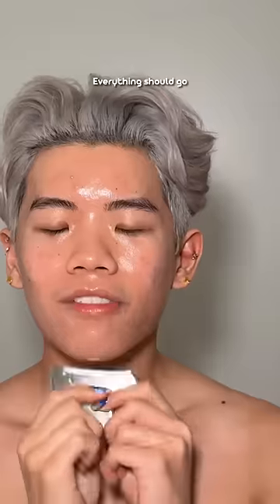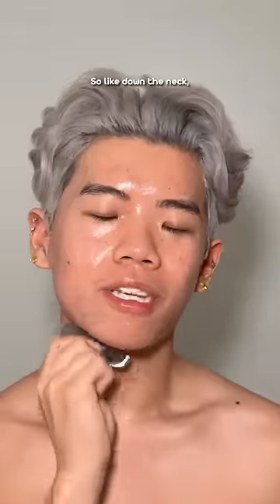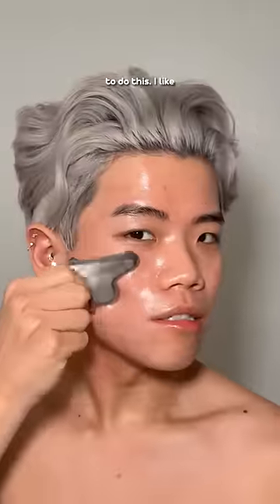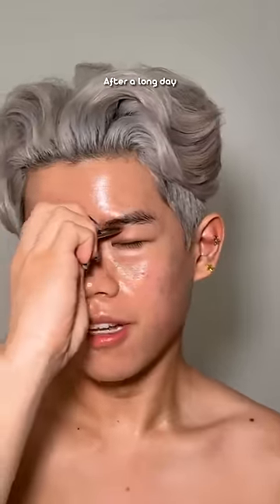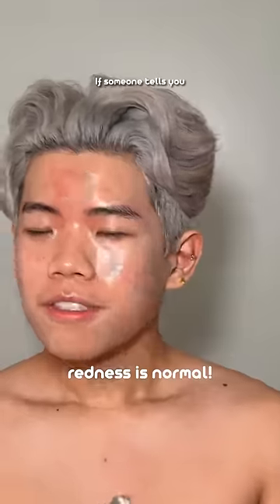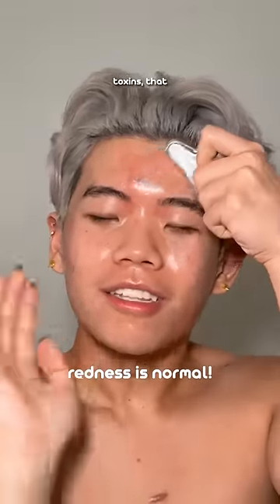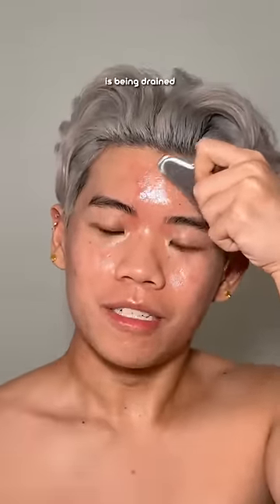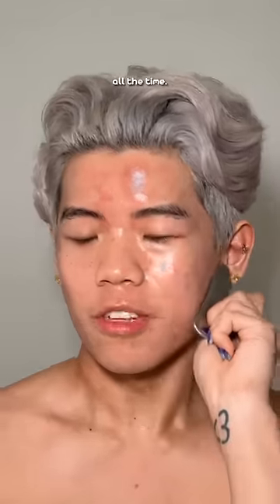Stop Appropriating My Culture.